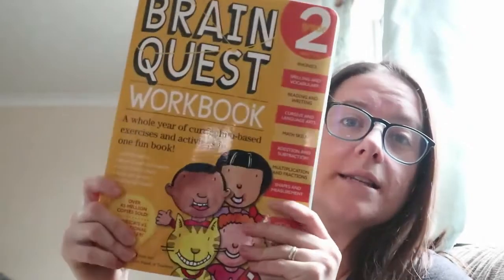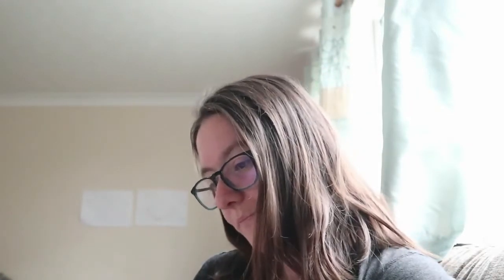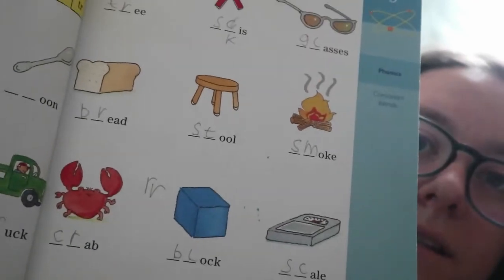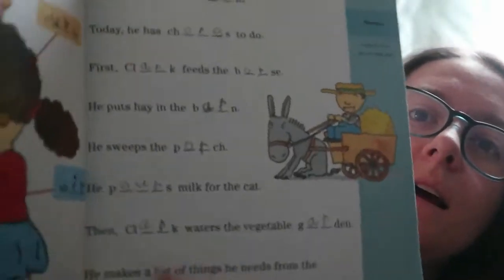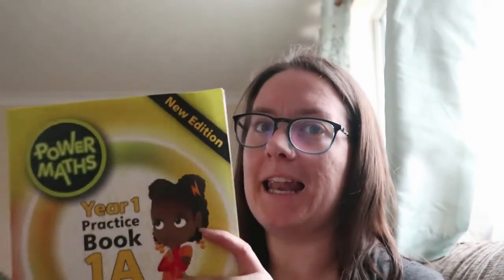Home Education UK | Quarterly Curriculum Review 2020 Grade 2 & Kindergarden | Home School UK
Four times a year I review our curriculum choice to see how we are getting on and how much we've done.

We gave up using The Good & The Beautiful pretty quickly, it just didn't suit us! Do you keep track and change things up if they aren't working?

What are your favourite curriculums and resources this year?